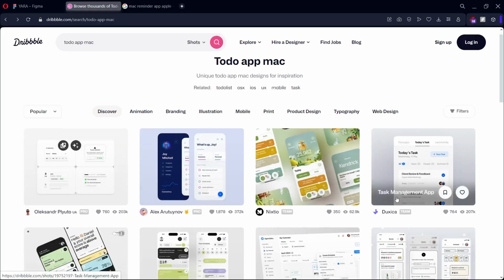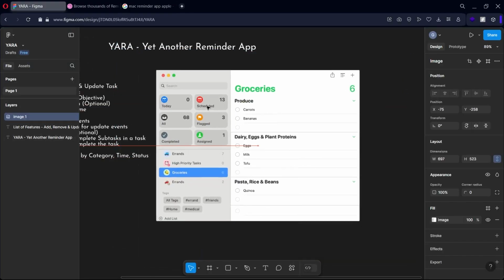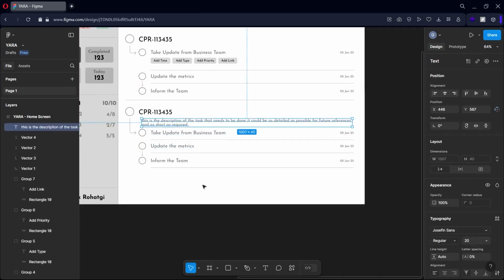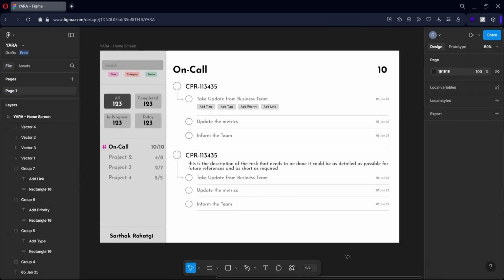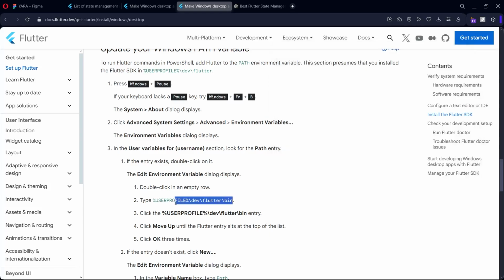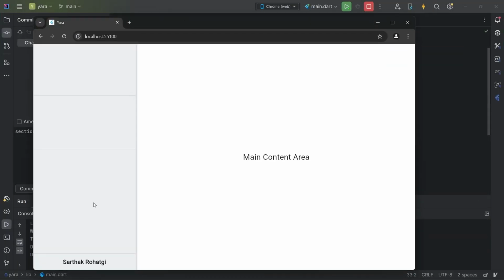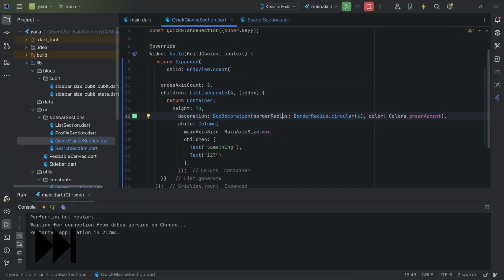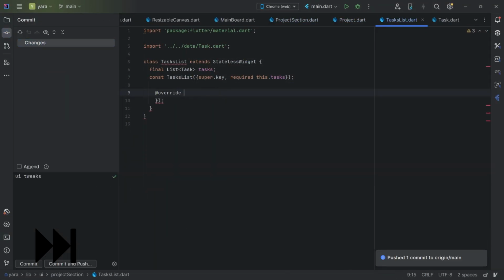Flutter: A practical Reminder App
In this video I have highlighted how to approach making a practical application and the steps you should follow to create one on your own.

In the video I am creating Reminder App using Flutter and have talked about the reasons and problems that had led me to it. I have talked about requirements and tried to keep it in a fun and casual way.